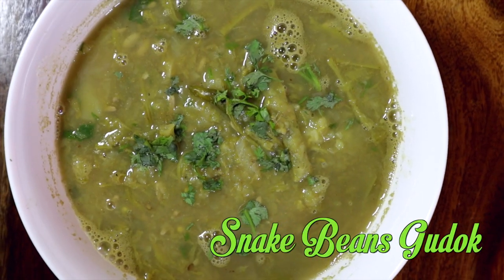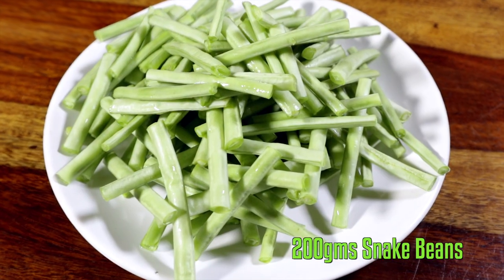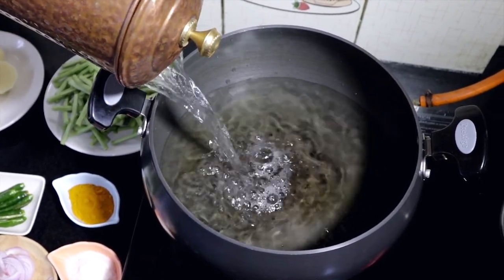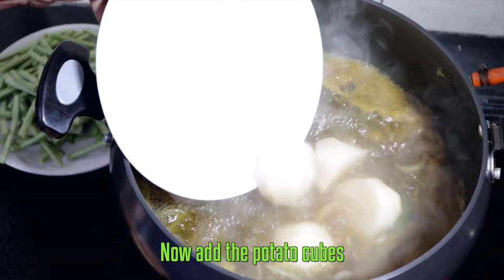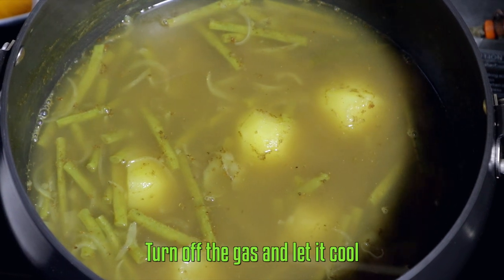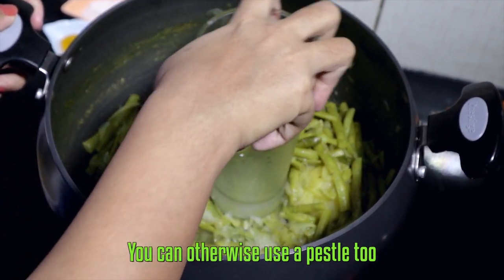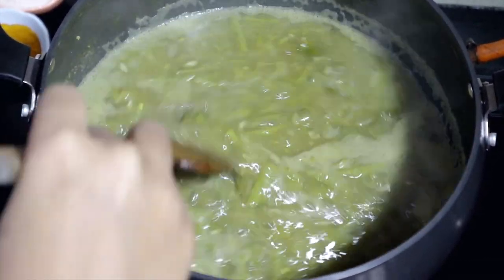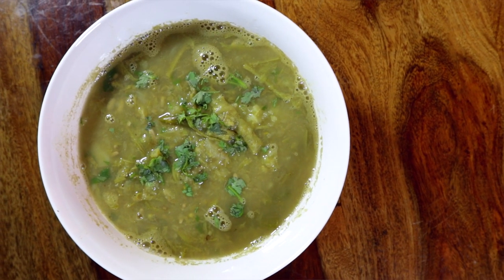Gudok | Tripuri Style Mashed Vegetable with Fermented fish | Tripuri Recipes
Gudok is a traditional Tripuri delicacy, where potatoes, snake beans and condiments are boiled with fermented dried fish or berma then mashed into a semi solid delicious gravy. The gravy is mushy and the fermented dried fish makes it flavoursome and perfect for any day. The dish is simple and definitely healthy with no oil however at times we might end up overeating. The recipe was originally prepared in bamboo tubes however these days we started preparing them in regular utensil but I am sure the ones in bamboo tubes would be far more superior.